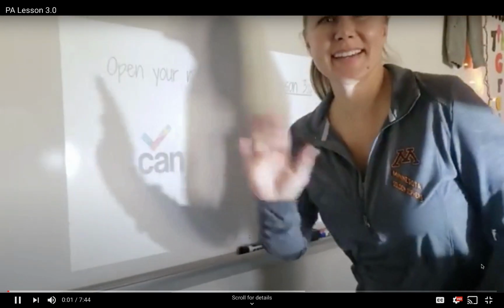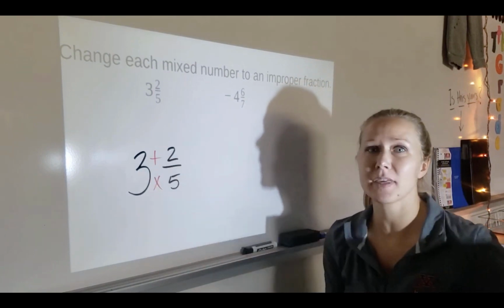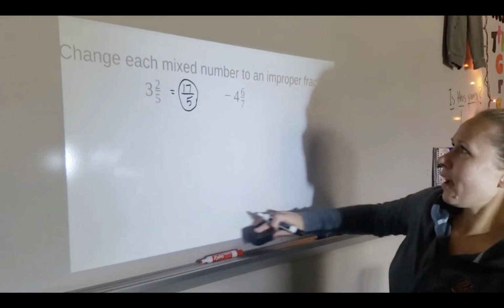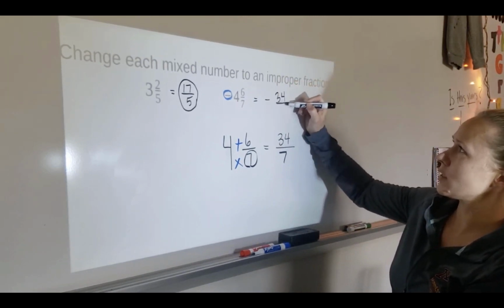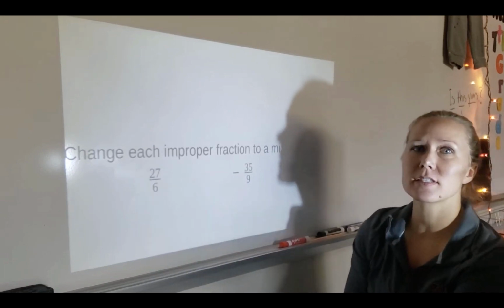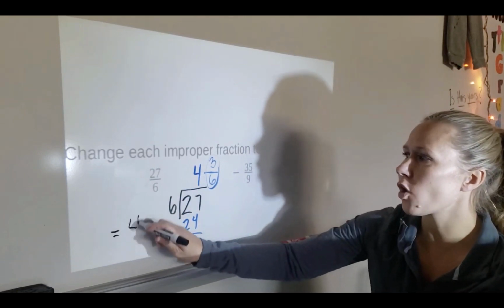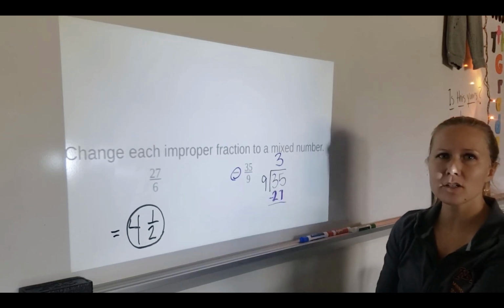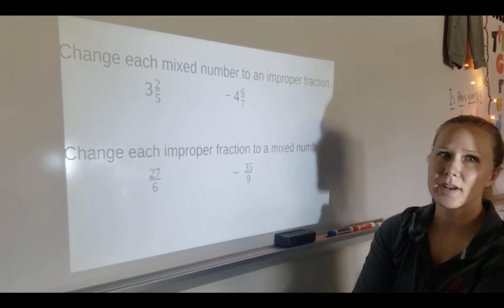3.1- Converting Mixed and Improper Fractions